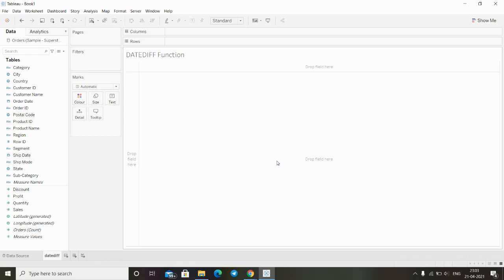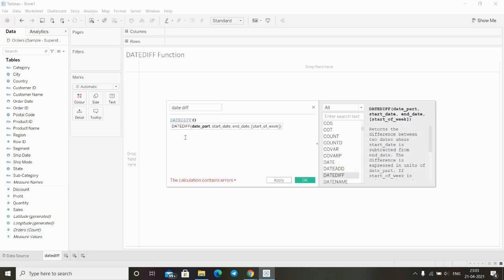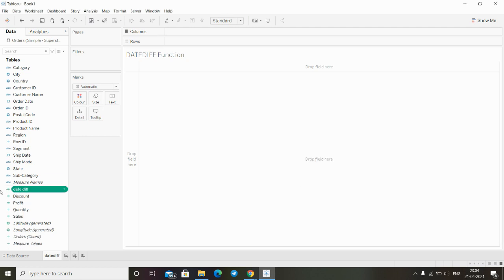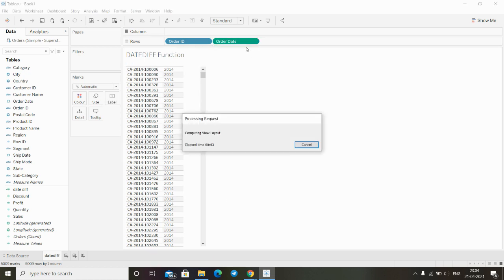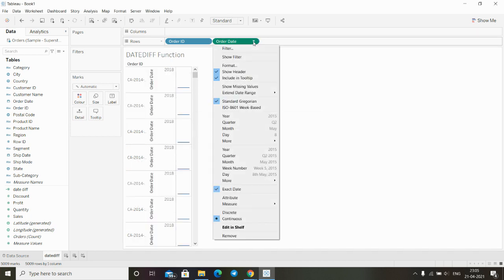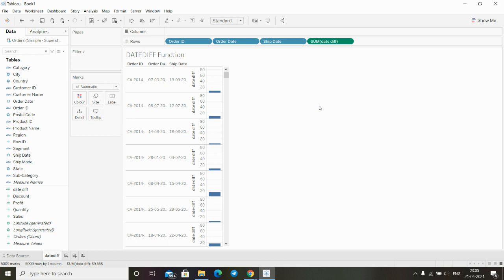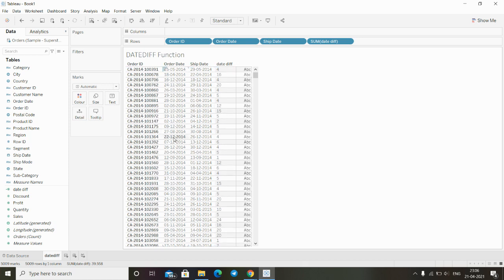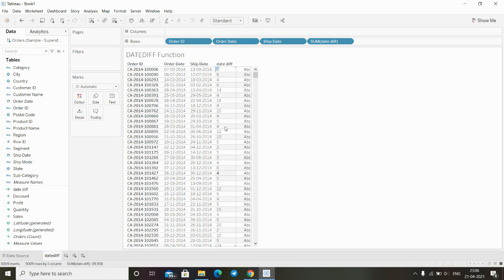Master DATEDIFF Function in Tableau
In this video, we'll explain how the DATEDIFF function works in Tableau, and how you can use it to calculate the differences between two dates.